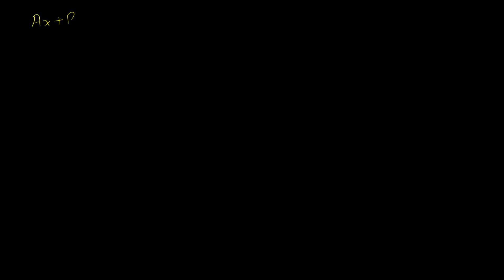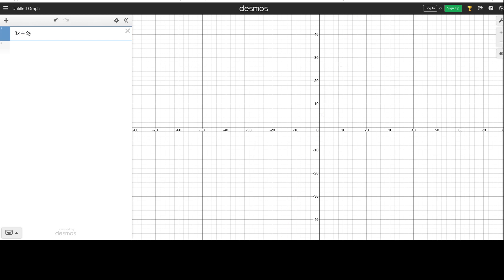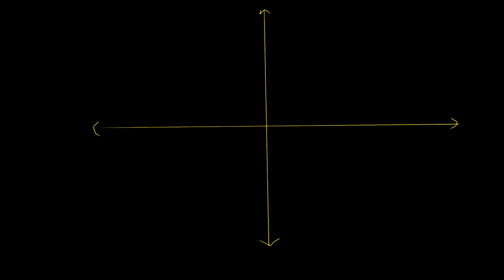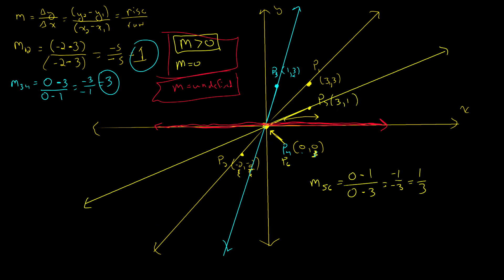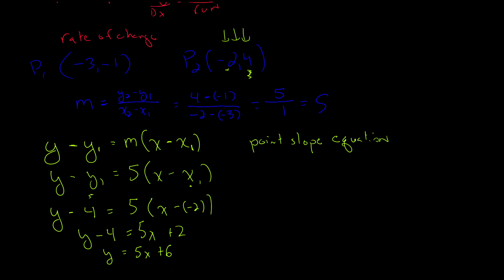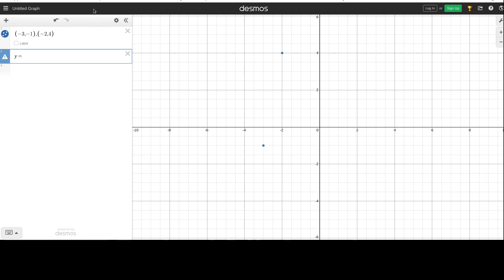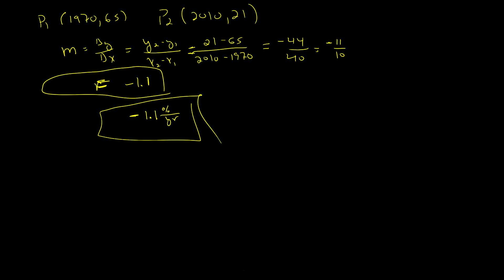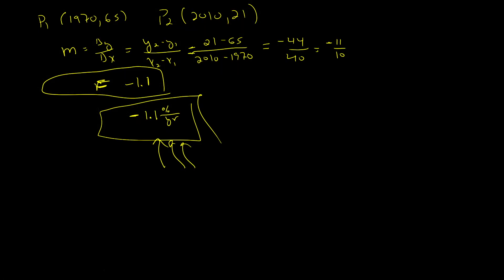MAT126 Linear Functions, Slope Intercept Form, Point Slope Form, Rates of Change